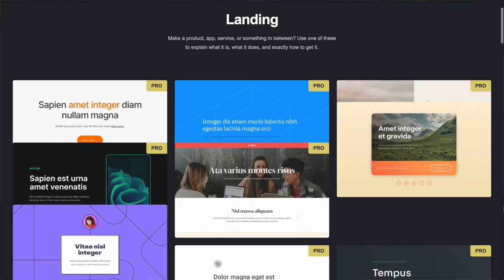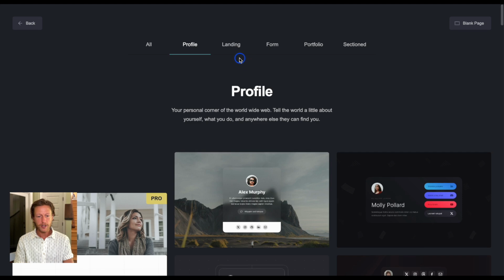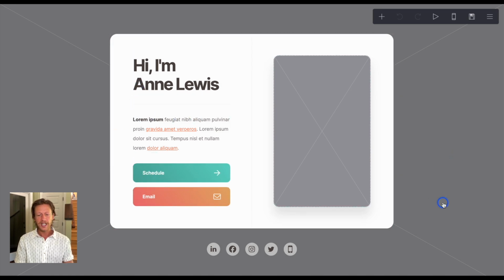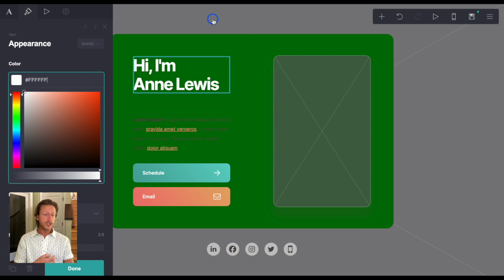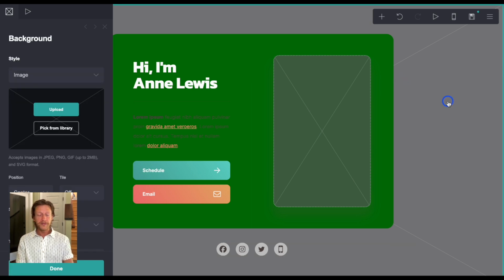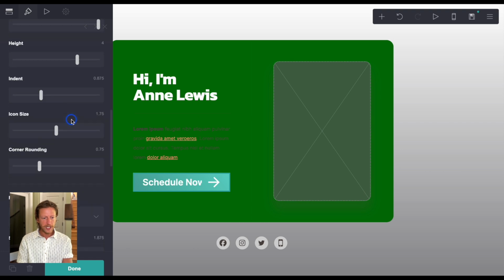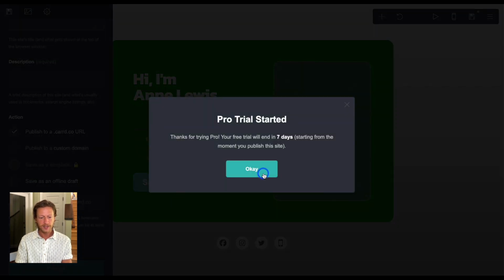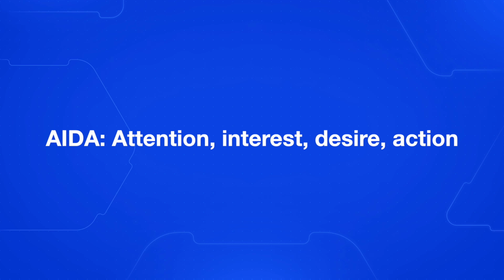New to Carrd? Simple steps to get started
If you're new to this website builder, this video will take you through how to use Carrd step-by-step.

Want to build with no code tools? Take a look at our premium courses and membership

CHAPTERS:

00:00 who Carrd is for
01:02 choosing a template
03:02 styling your website
05:42 adding images
06:00 buttons and CTAs
06:40 plans and publishing
08:04 website tip